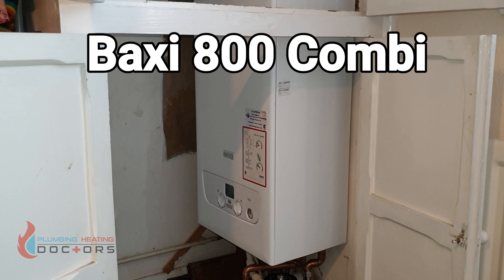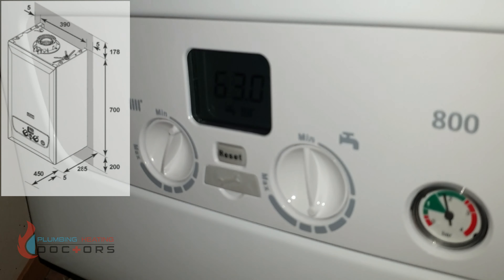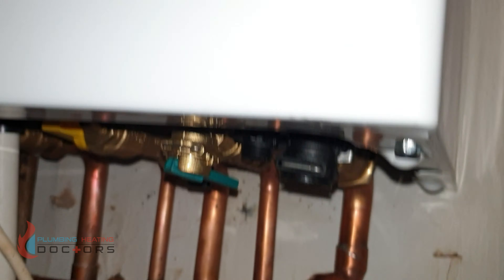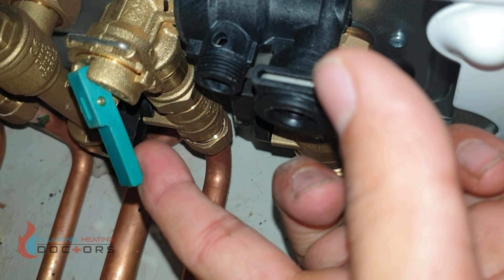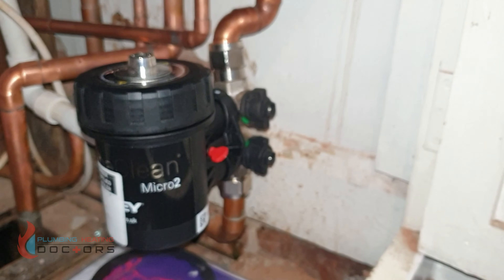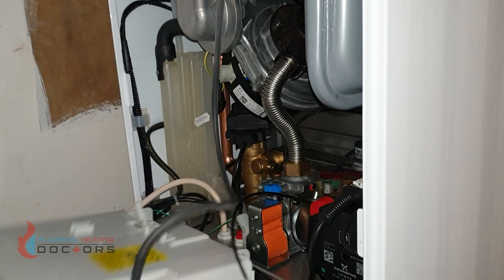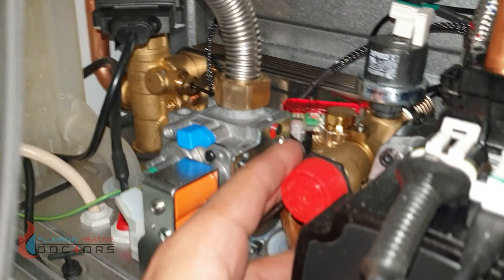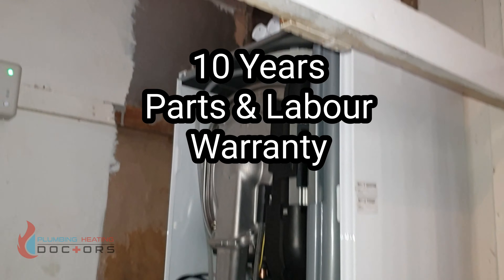Baxi 800 Combi Boiler Review - By A Gas Safe Engineer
This is a Baxi 800 review video which talks about the Baxi boiler which comes with 10 years warranty.

This boiler is very similar to the Baxi 600 Combi (7 Years Warranty) and Main Eco Compact Combi (5 Years Warranty). The main difference is the length of the warranty.

This Baxi 800 Boiler comes in 3 different power ratings which are 25KW, 30KW and 36KW.